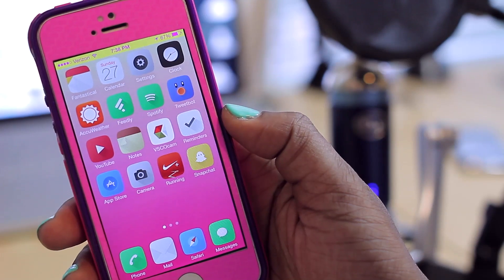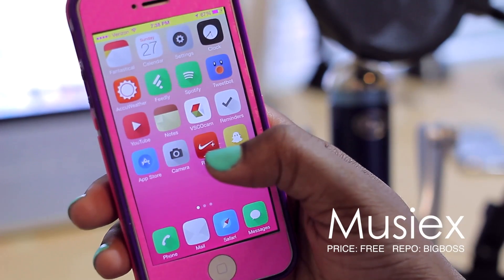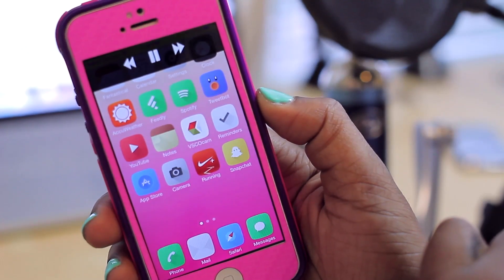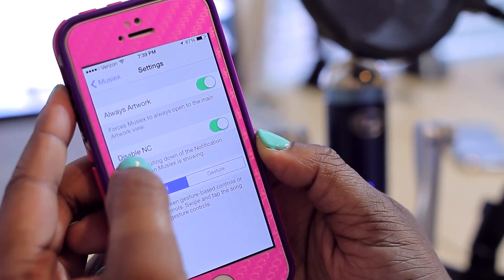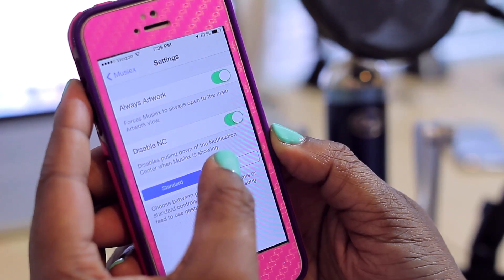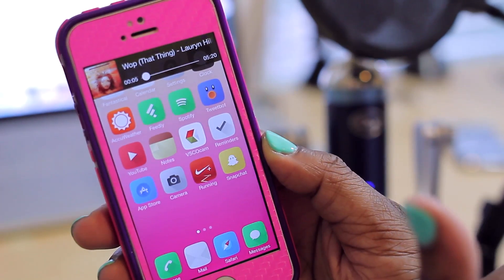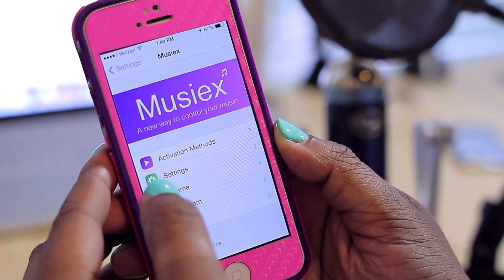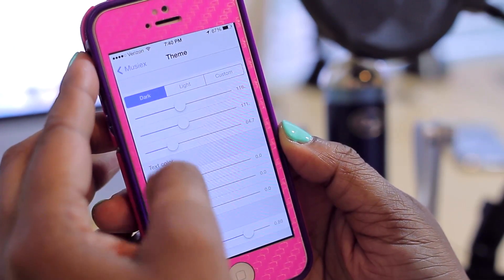Musiex - Best Jailbreak Tweaks for iPhone and iPod Touch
Name: Musiex
Repo: BigBoss
Price: $0.99
Theme: Zanilla